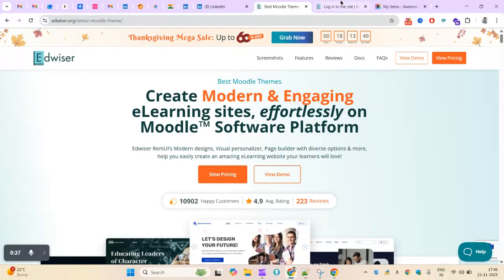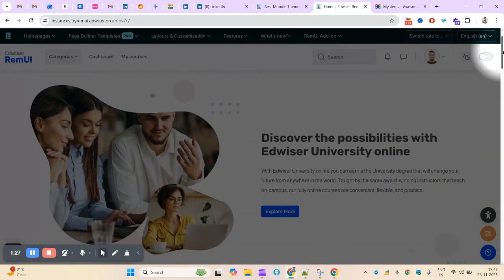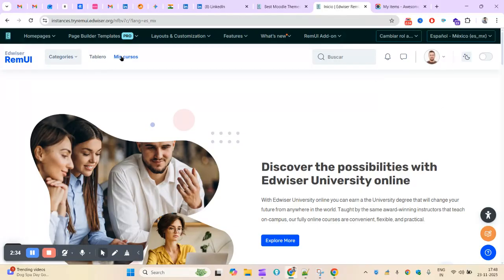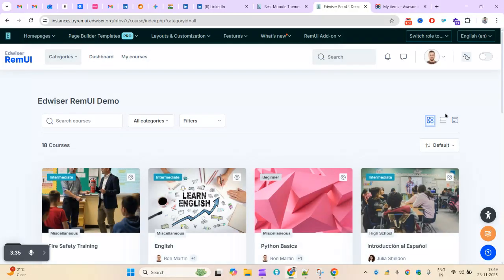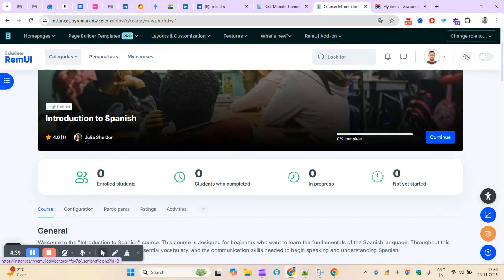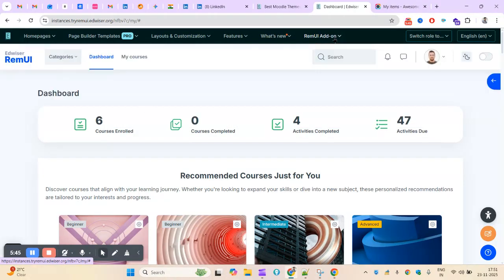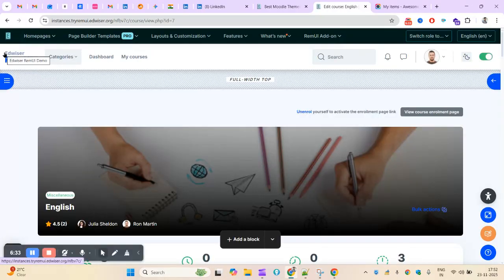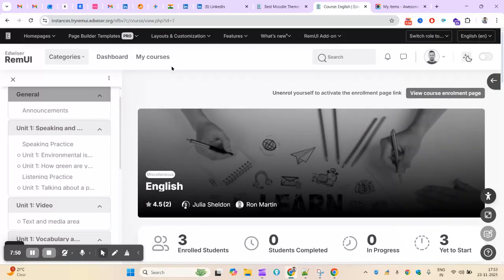Is Edwiser RemUI the BEST Moodle Theme for Your LMS? (Honest Review)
Edwiser RemUI currently has a great promotion running. Click this link now to grab a significant discount on your purchase